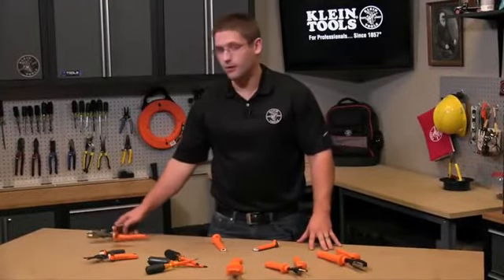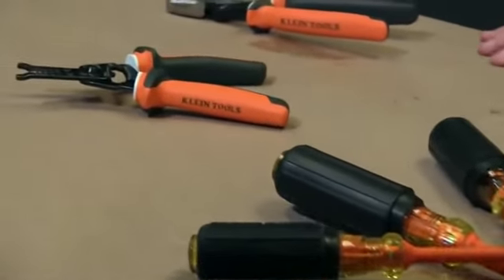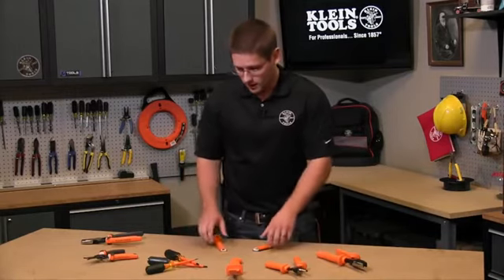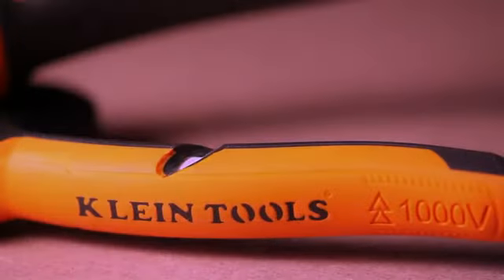Best Tools - Insulated Screwdriver Set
I make Educational Videos on Woodworking tools, electrician tools, cool tools etc
Kindly click this link to buy this cool tool
Klein Tools 33528 Insulated Screwdriver Kit with Carrying Case, 1000 V, Cushion Grip, 9-Piece

Insulated Screwdriver Set, Number of Pieces 9, Handle Material Acetate with Vinyl Grip, Tip Style Group Slotted/Phillips, Includes Keystone Slotted 1/8 In. x 4 In. , 3/16 In. x 4 In. , 3/16 In. x 7 In. , 1/4 In. x 4 In. , 5/16 In. x 7 In. , 3/8 In. x 8 In. , Phillips #1 x 4 In. , #2 x 4 In. , #3 x 7 In. , Fitted Case, Standard Tool (Accessory Needed for Tethering), Handle Design Cushion Grip, Shank Shape Round, Shank Material Steel, Chrome Finish